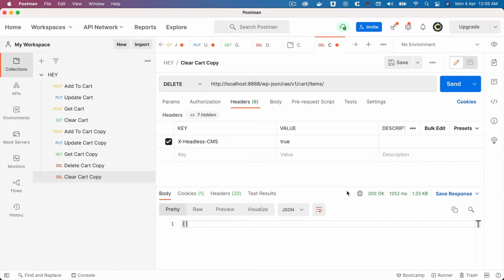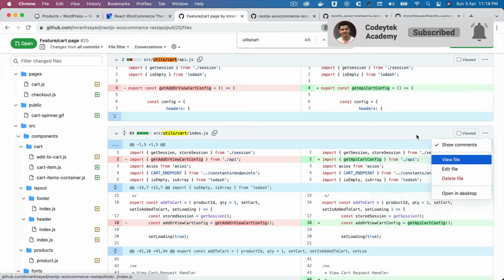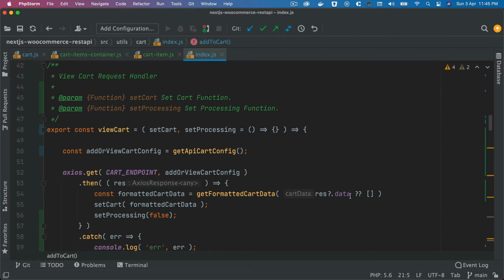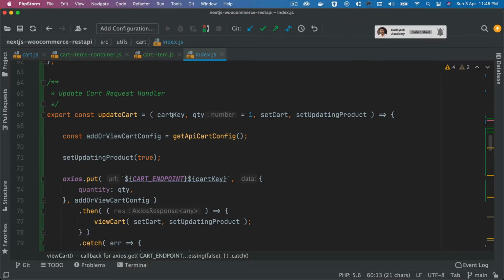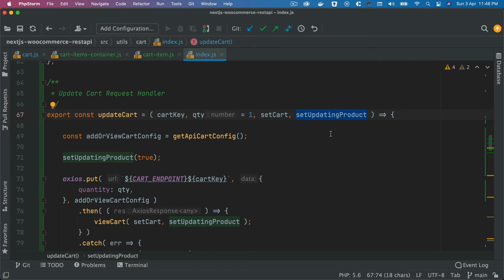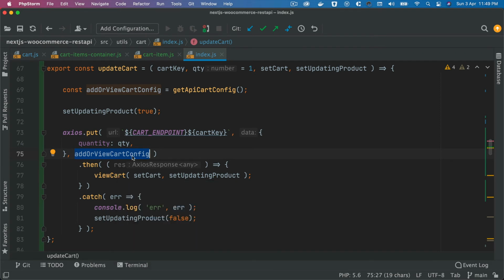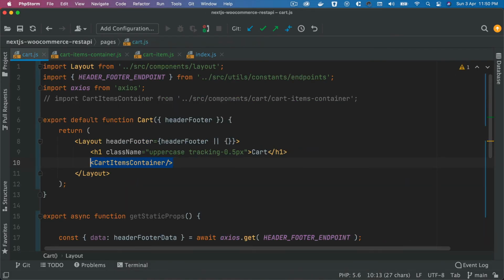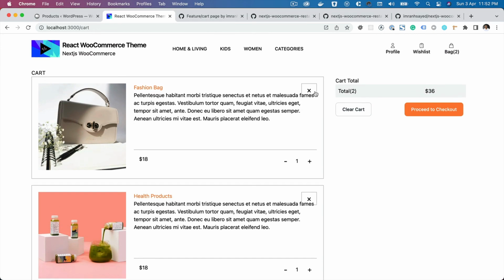#30 Cart Page | Advanced React WooCommerce Theme | Add To Cart | Update Cart | Delete Cart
Chapter Thirty: Cart Page Advanced WooCommerce React Theme

*** Live Demo ***
Coming Soon

Social Links